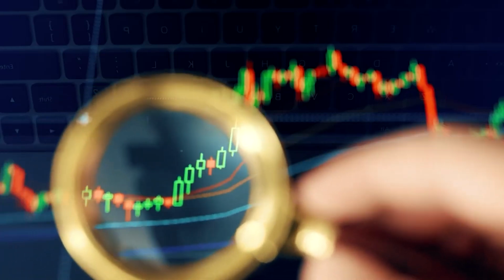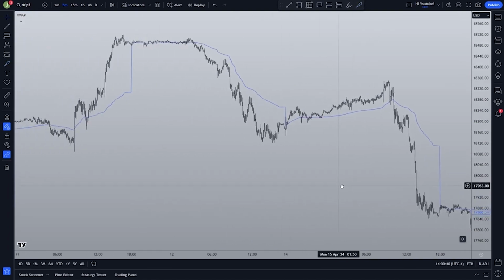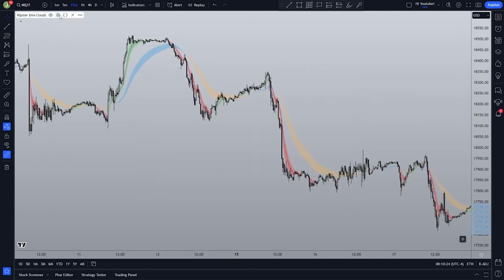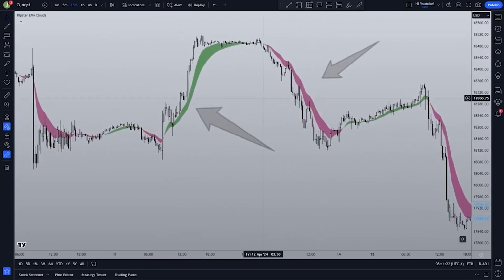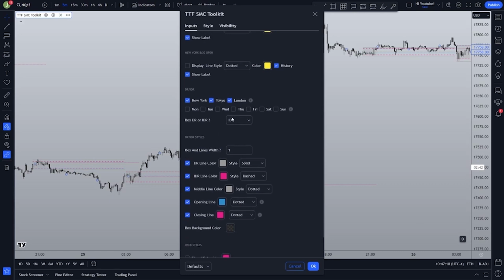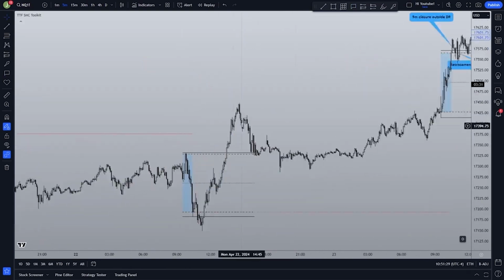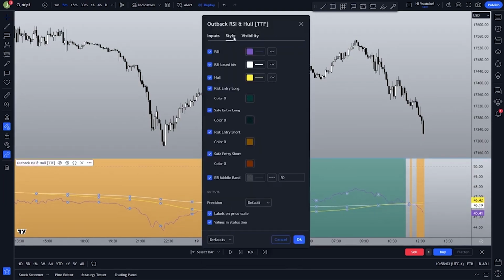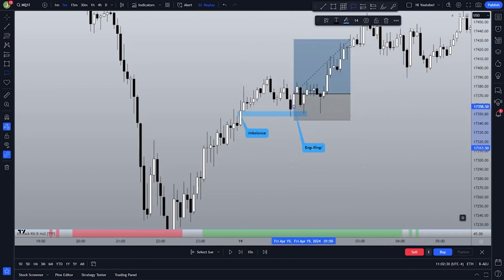Transform Your Trading - Indicators for Accurate Daily Market Bias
Unlock the power of trading indicators to form a strong daily bias and stay consistently on the right side of the market. This video reveals essential techniques and strategies for day traders to predict market movements and make informed decisions. Perfect for beginners and seasoned traders, this guide will elevate your trading skills to the next level!